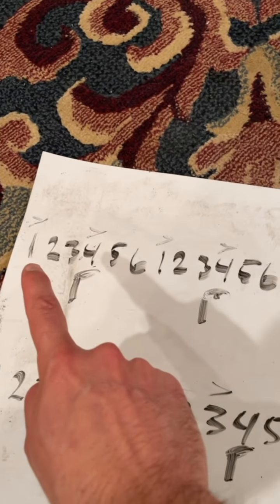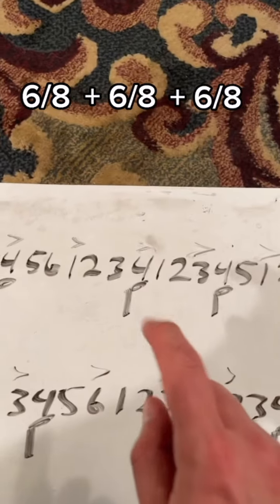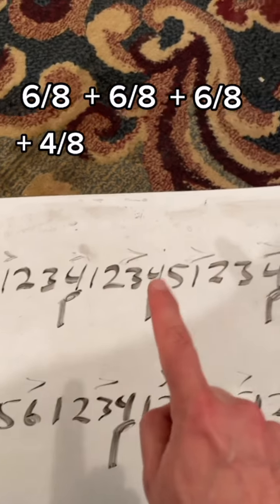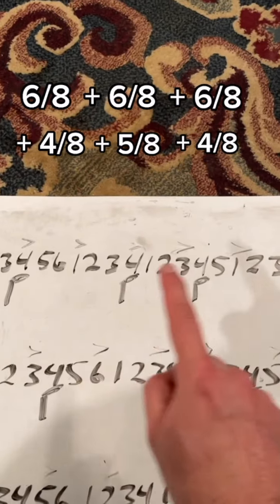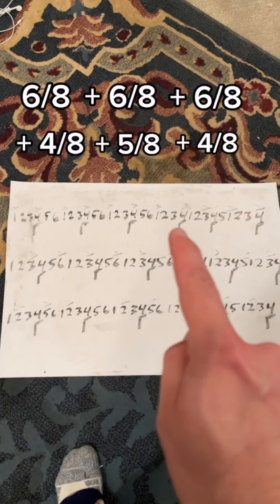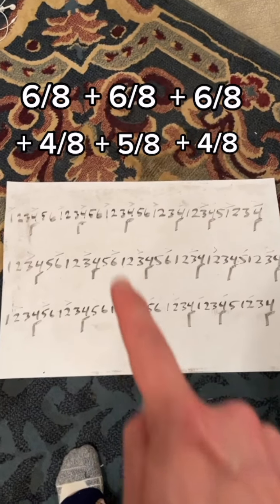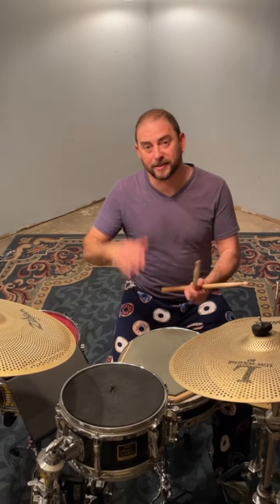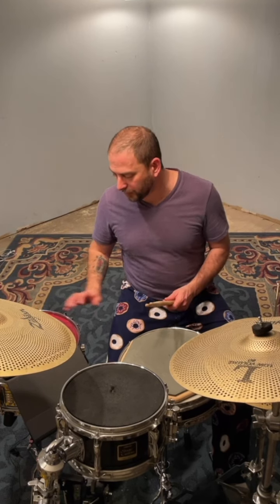Jon Fishman from Phish | Mixed Meter Madness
Jon Fishman from Phish | Mixed Meter Madness ... and this is just the tip of the iceberg. This intro continues into a crazy metric modulation!  So cool.